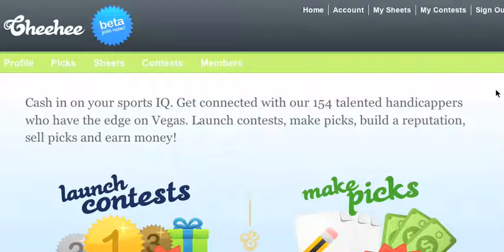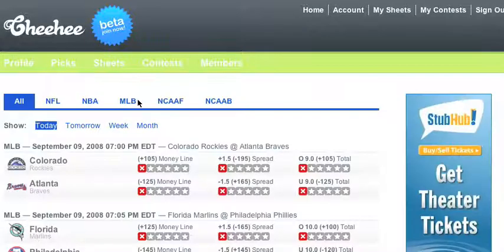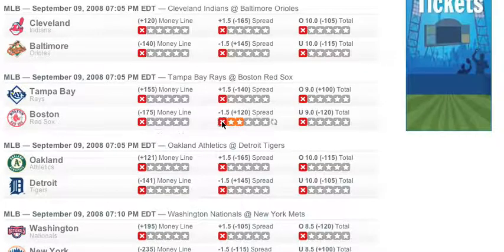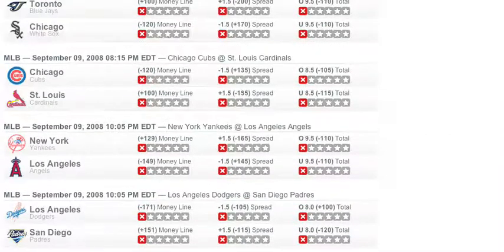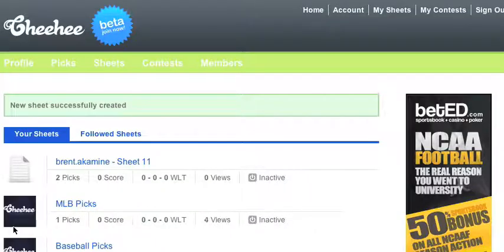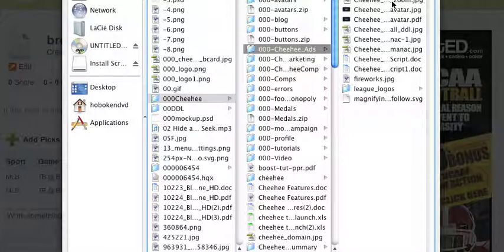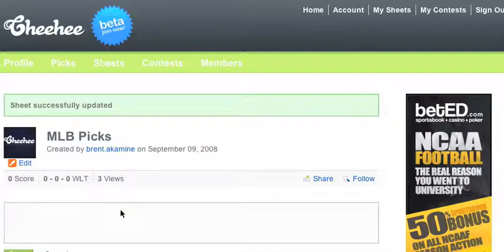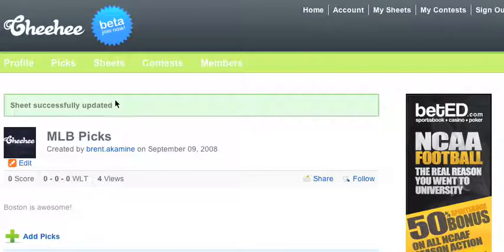Cheehee - Picks Tutorial 5264